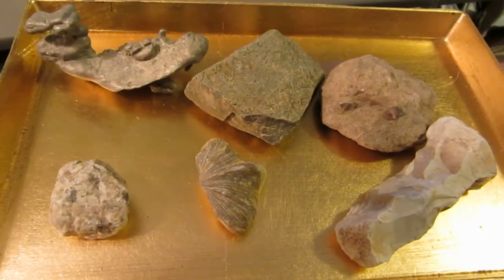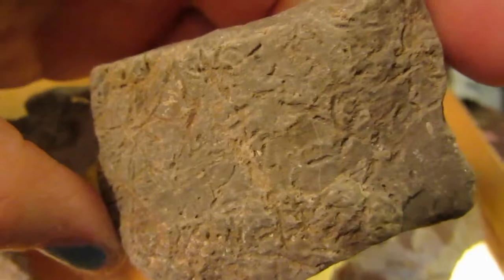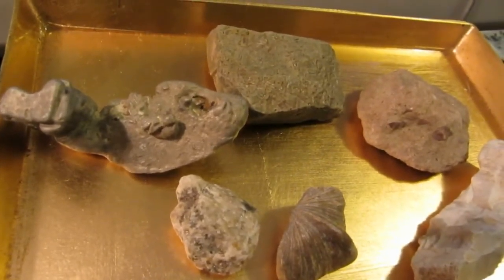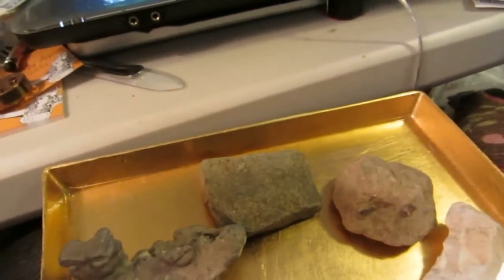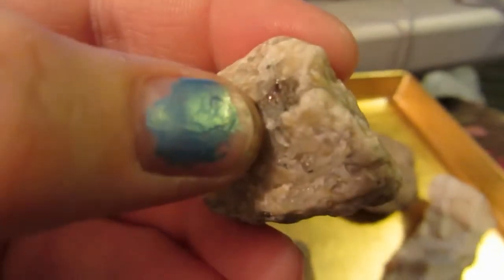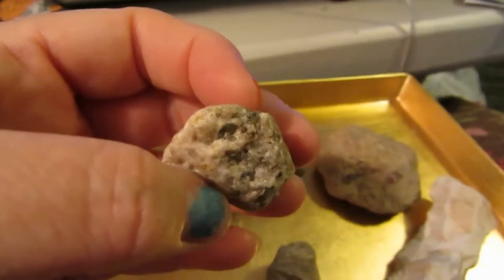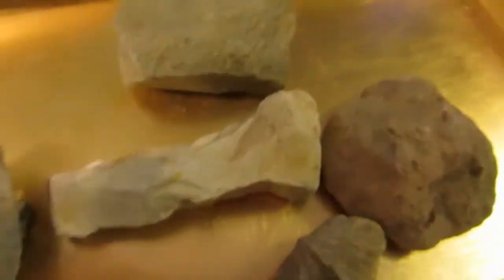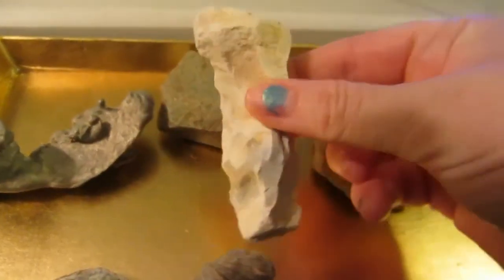Native American Tool Artifact, Fossils & Gemmie Gems